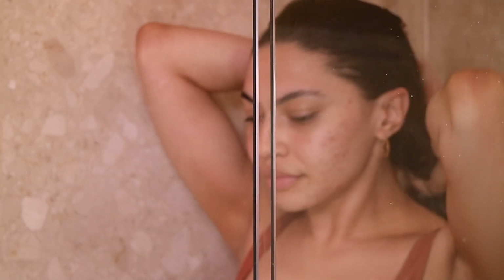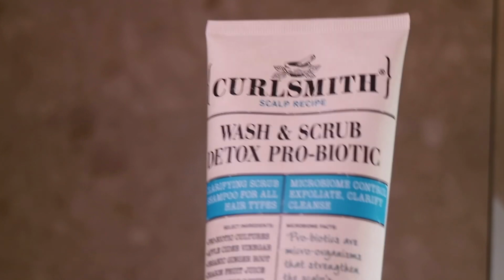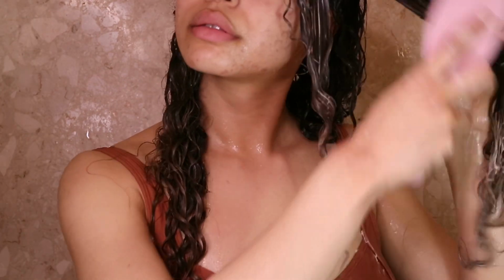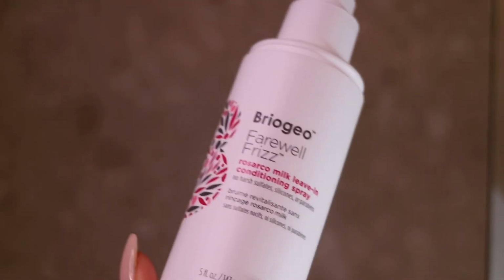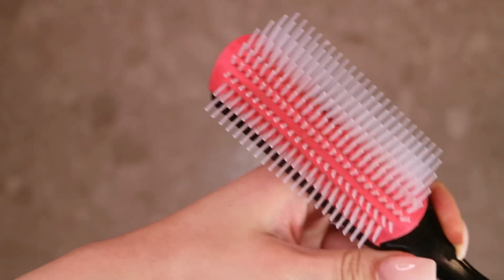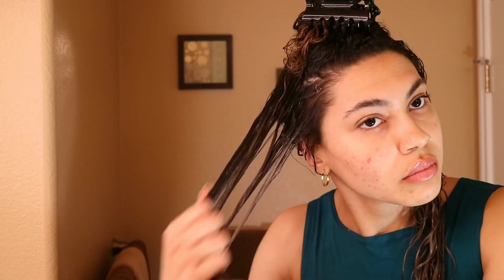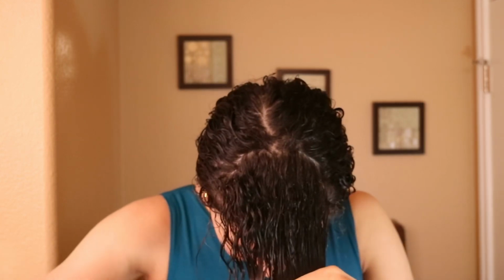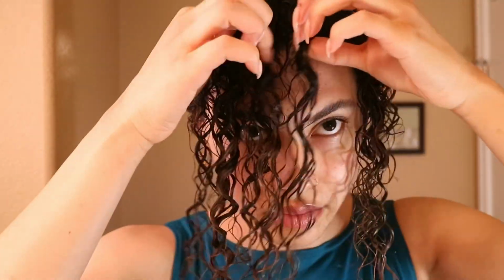Wash Day Routine | Defined Curls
Hi, I’m Jheri Emmie!

Hope this helps you with your routine!!

Products:

CurlSmith- curl quenching conditioning wash
CurlSmith- wash & scrub detox shampoo
L’Oréal Professional- absolute repair masque
CurlSmith- double cream deep quencher conditioner
Briogeo- curl charisma chia + flax seed coil custard
Briogeo- curl charisma rice amino + quinoa frizz control gel
Briogeo- rosarco milk leave in conditioning spray
TGIN- rose water curl refresher

Broken Century- Betty Yap